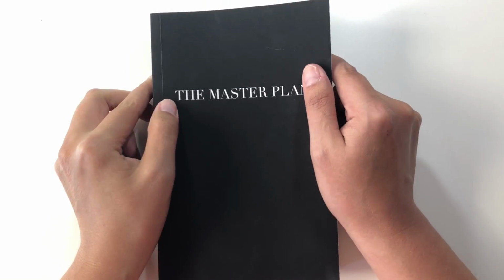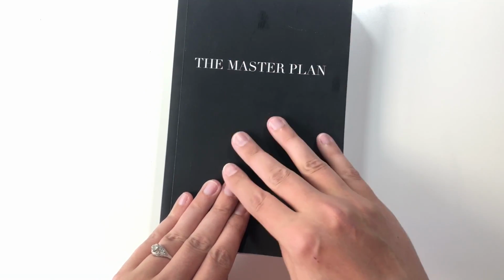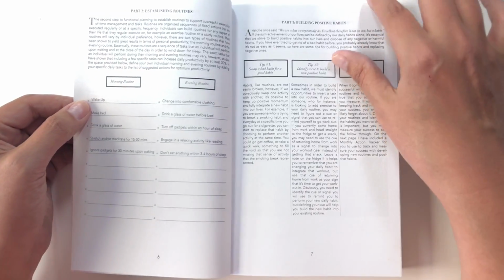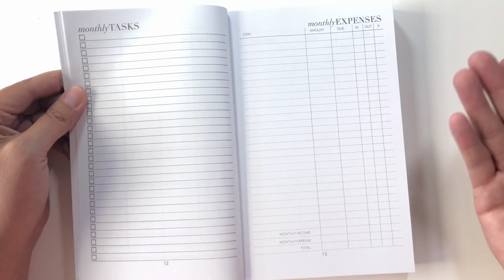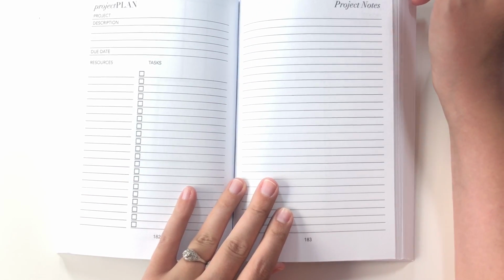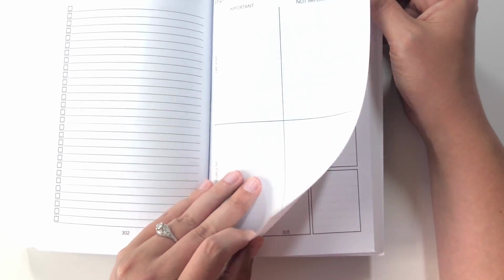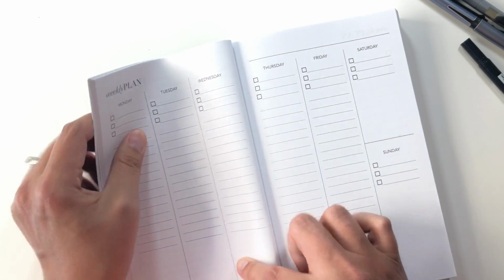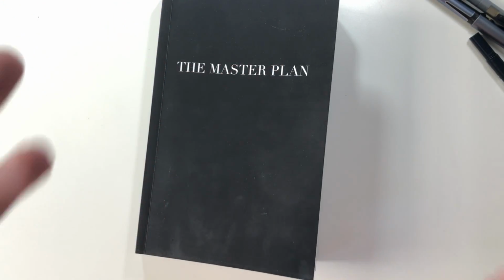Charmed Life Master Planner Review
Up next on my planner review list - the Charmed Life Master Planner! Will it work for me?

Charmed Life Master Planner